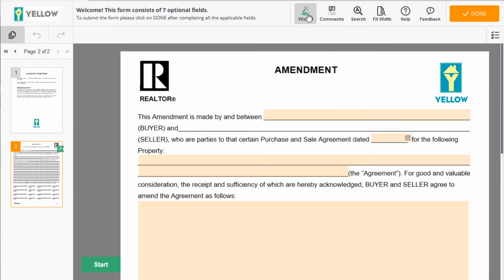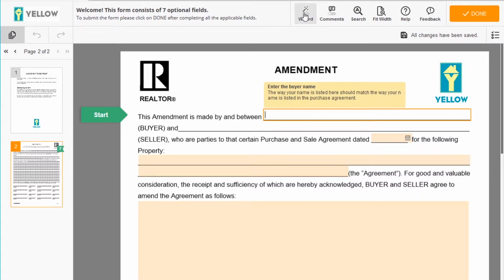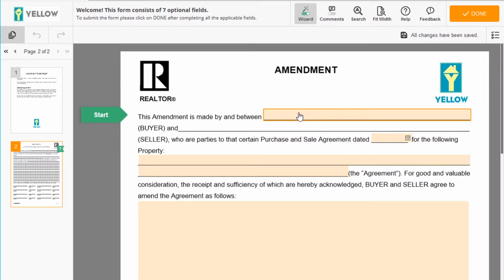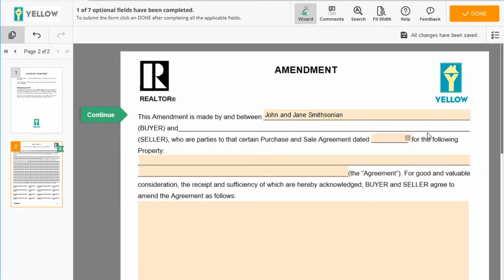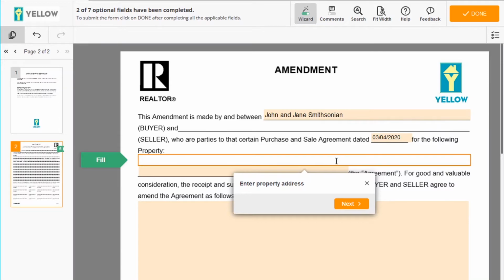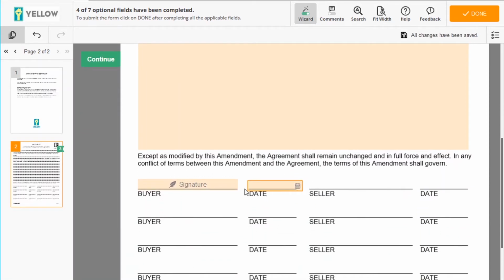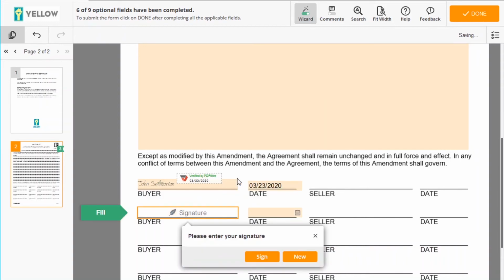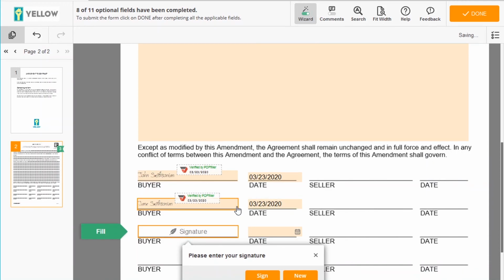Amendment Form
This is an informational video on the Amendment Form.  Specifically, this form is the Florida Realtors Amendment form.

YELLOW is a real estate company that uses technology to help you buy or sell a home without an agent, and there's always a real, live person here to help.